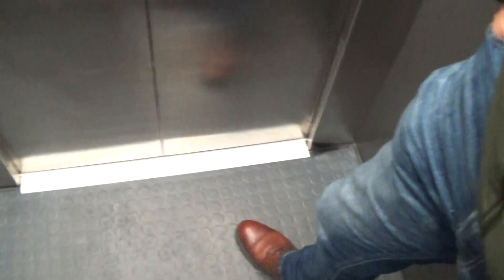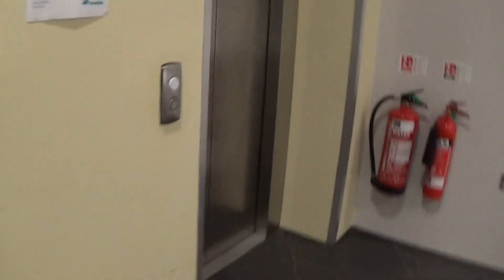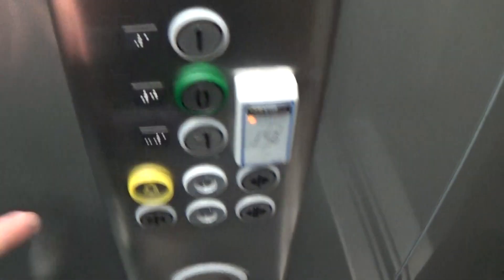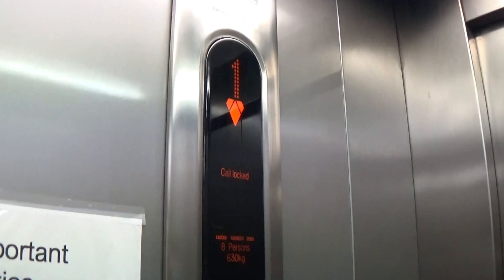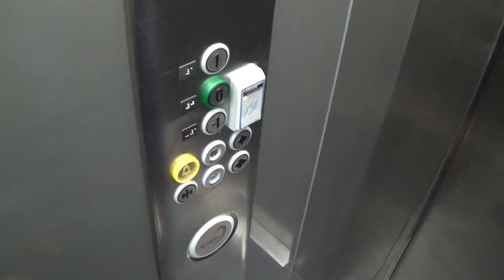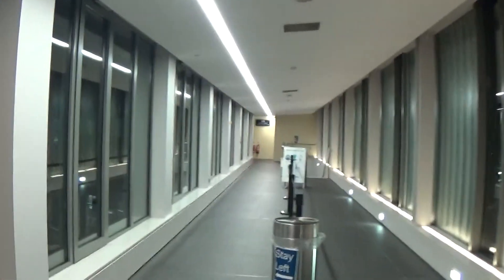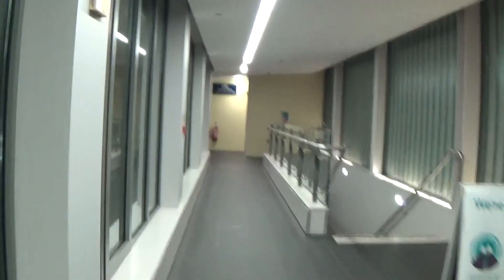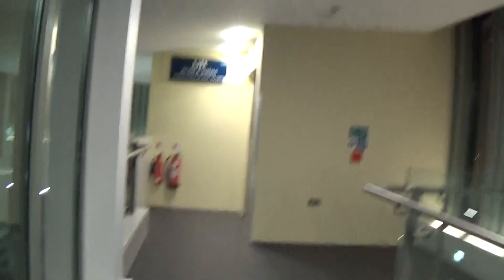Kone EcoDisc Elevator At The Newry Train Station